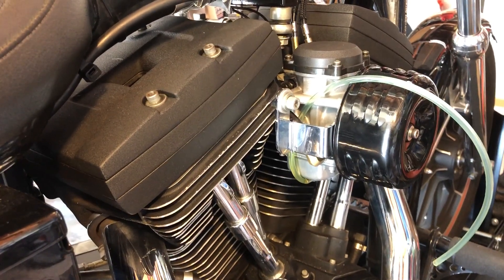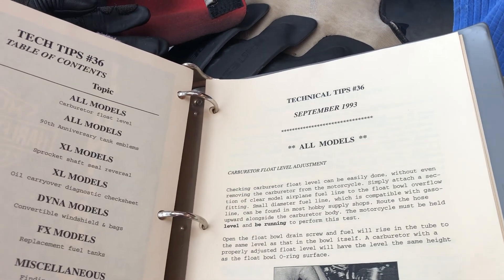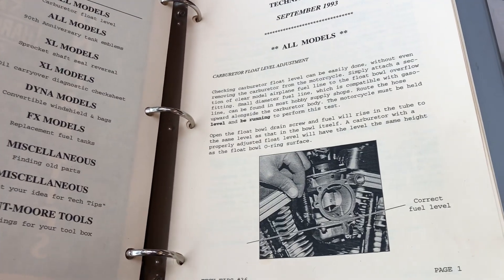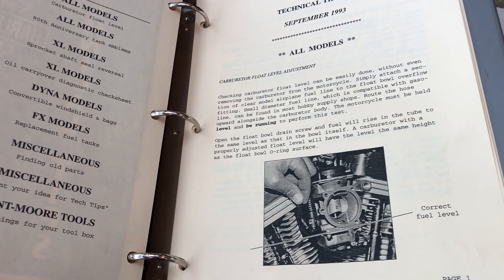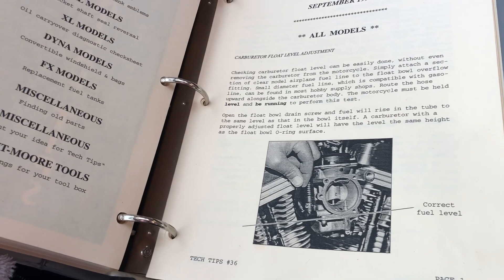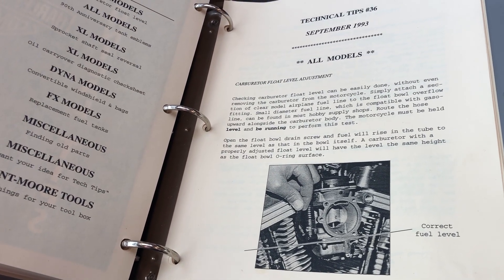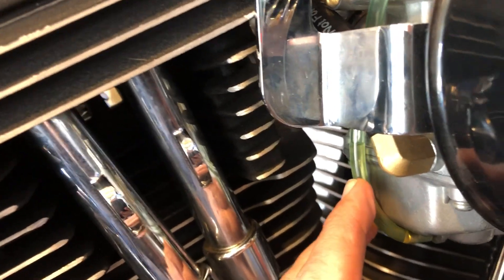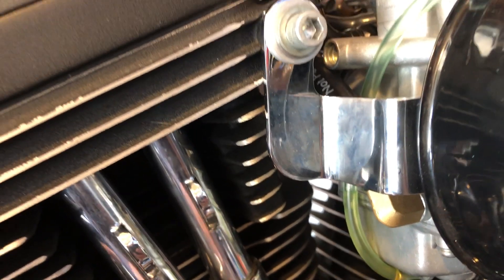Carburetor fuel level and its significance -- Harley-Davidson Evolution (Part 1 of 3)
This video shows how to measure fuel level in a constant-velocity carburetor of a Harley-Davidson motorcycle after setting the float height and what happens to the fuel level when using the "choke" (really the enricher) at idle, after the engine warms up at idle (no "choke"), and at lower RPM ranges off idle.  I didn't test the fuel level when the motorcycle is running on the main jet because the engine was still too cold to take full throttle.  I will do that in the next video.